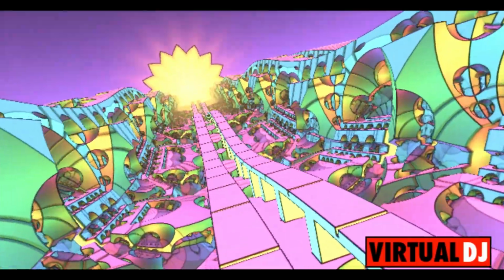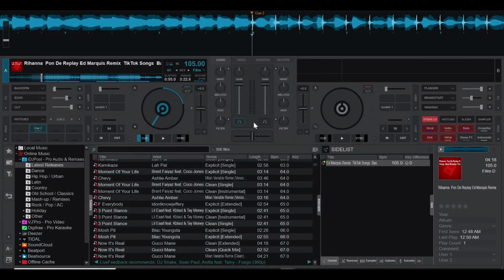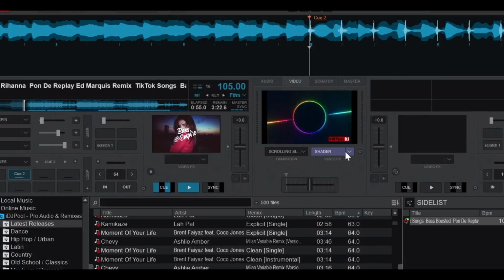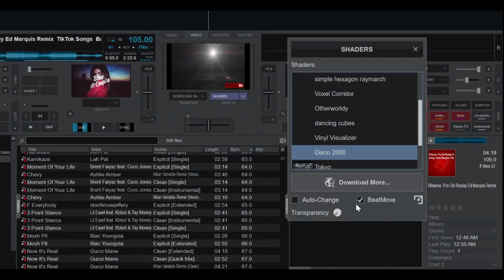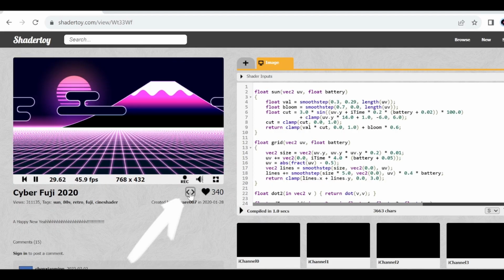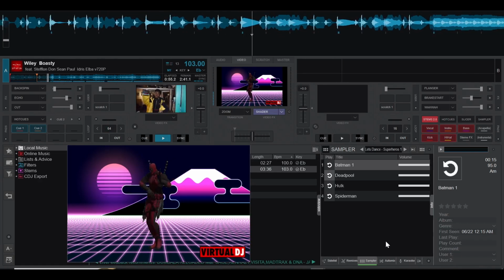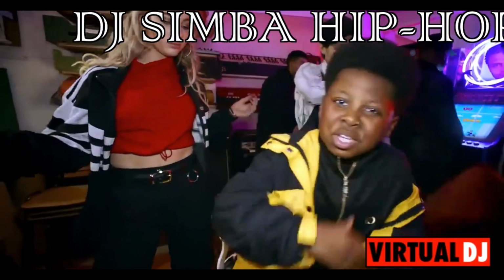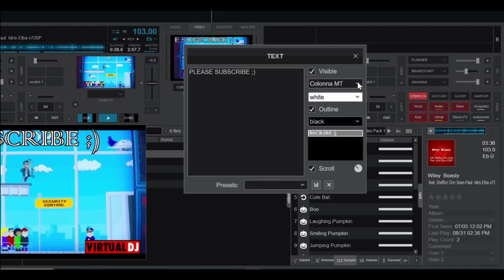Virtual DJ Tips & Tricks: HIDDEN Video Settings ( virtual DJ 2023 tutorials )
CHAPTERS
0:00 Intro
0:16 What the video is about
0:30 what are visualizers?
0:49 Downloading shaders on VDJ
1:31 Shaders from Shadertoy
1:49 Adding video samples
2:10 Adding DJ NAME

In this Virtual DJ tutorial, we'll dive into the mesmerizing world of shaders, those captivating visual effects that can transform your DJ mixes.

We also check out how to add your DJ NAME over your dj mix. Join us as we explore this and more hidden settings that will add an artistic touch to your visuals while keeping your audience engaged.

👉 Learn how to:

Change the Default Visualizer

Add a DJ NAME over your mix

Add video loop samples

IMPORTANT NOTES